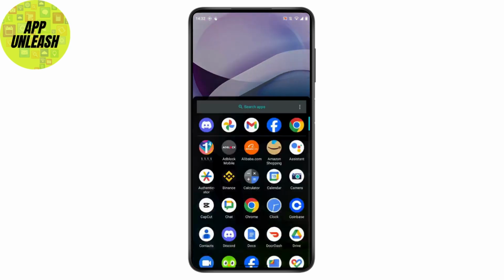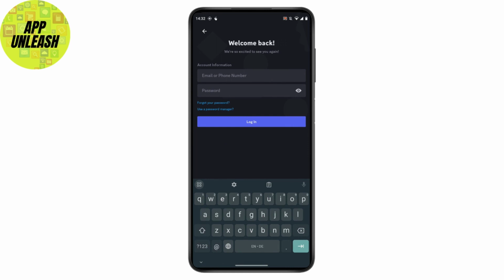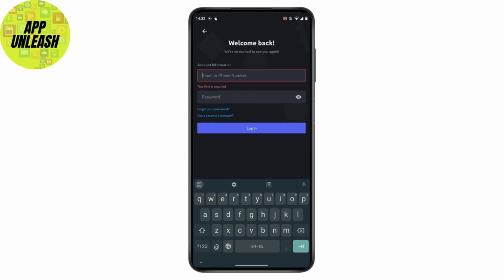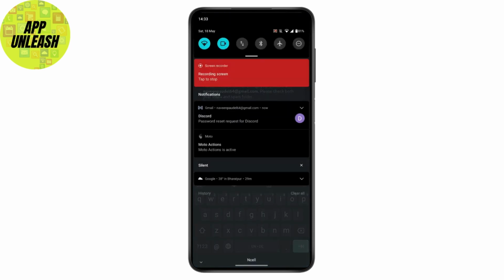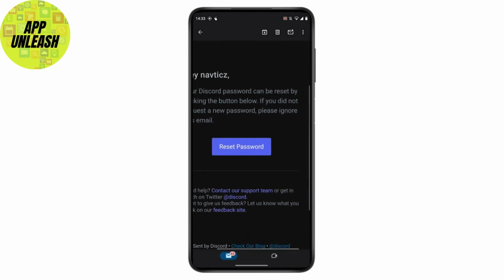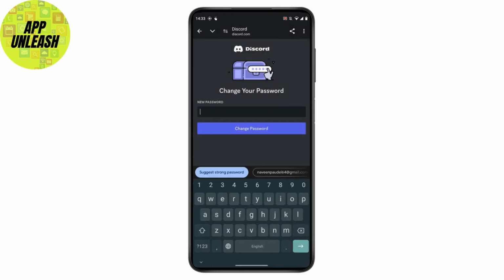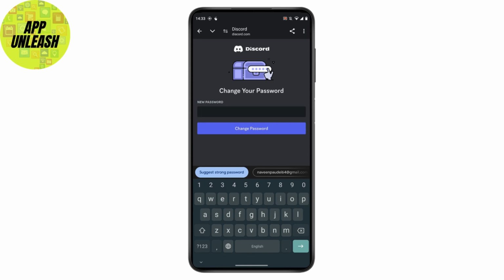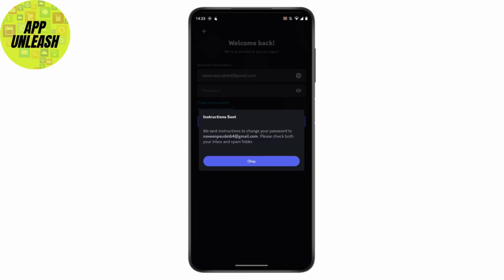How To Change Discord Password If You Forgot It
Change Your Forgotten Discord Password in Seconds! [App Unleash]
Having trouble logging into your Discord account? Don't worry, App Unleash is here to help! In this quick and easy video, we'll show you exactly how to reset your forgotten Discord password and get back to chatting with your friends.